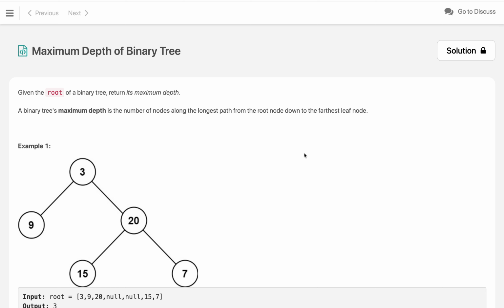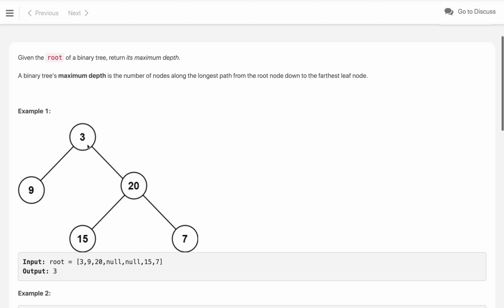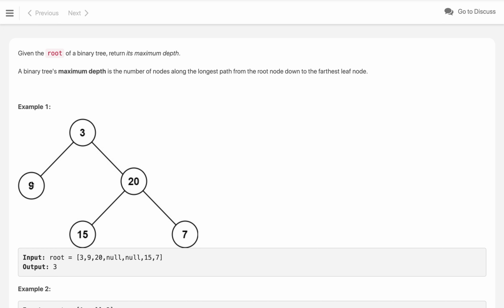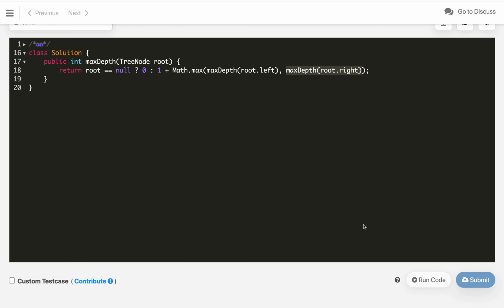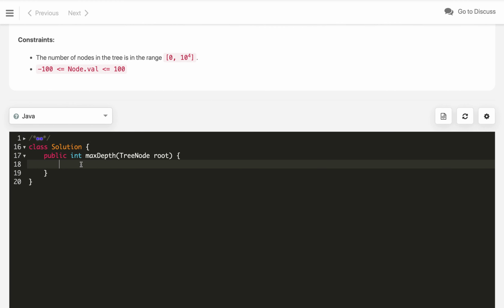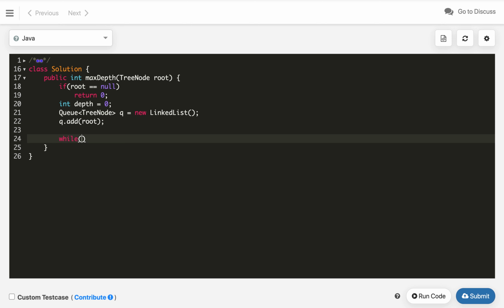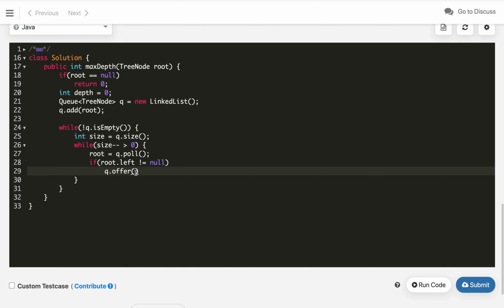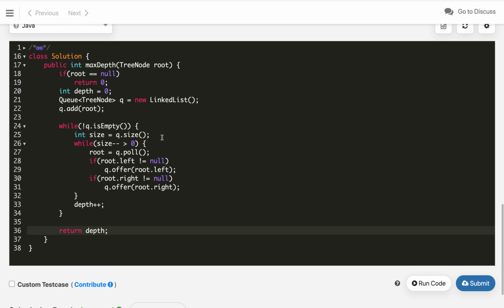Maximum Depth of Binary Tree | leetcode 104 dfs bfs